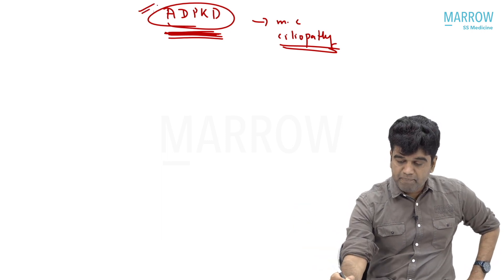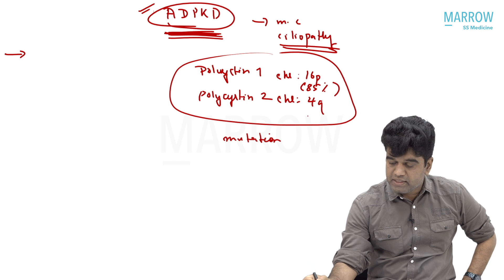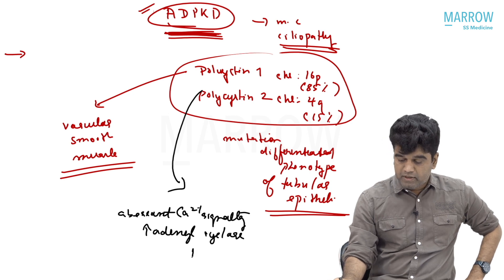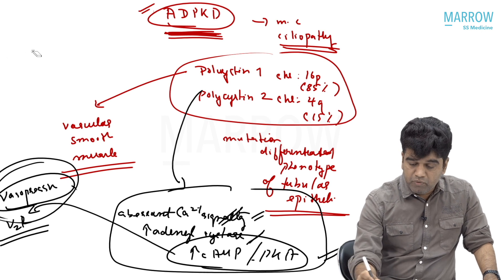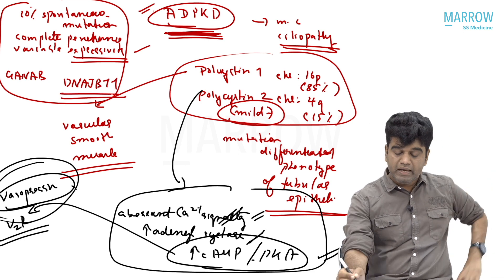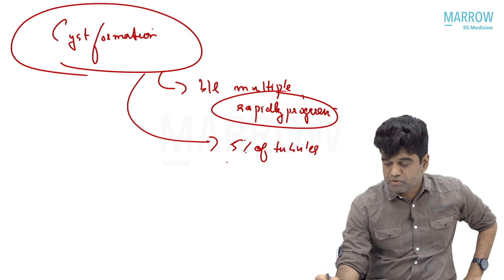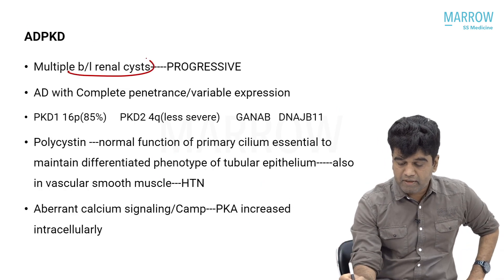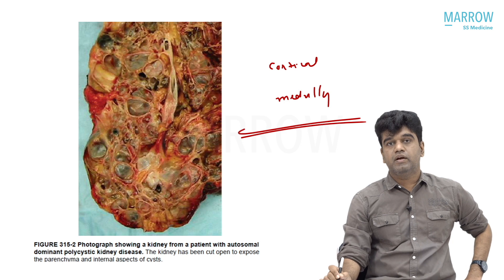High Yield Topic - NEET SS-Hereditary Cystic Disorders of Kidney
HYT series - a comprehensive video series focussing on high-yield topics for NEET SS 2023 is now live on the Marrow NEET SS Medicine Course. This is specially made for those preparing for the upcoming NEET SS exam. Watch the complete topics on the Marrow app. You can also download a list of High-Yield Topics for NEET SS Medicine